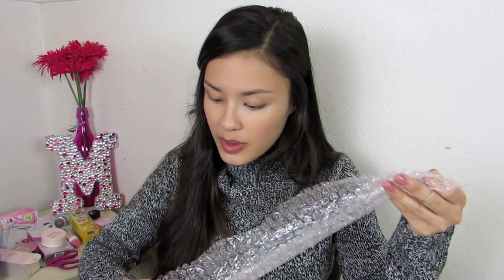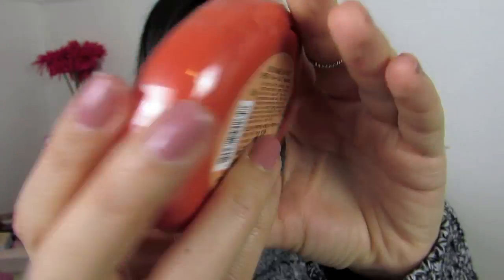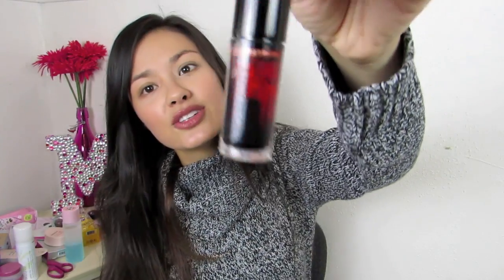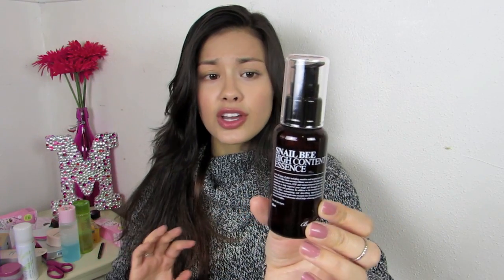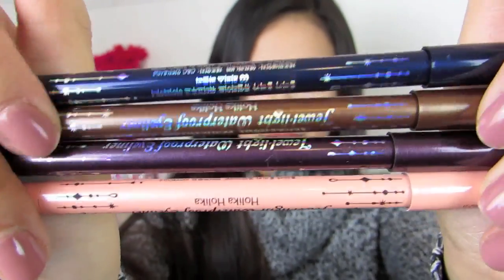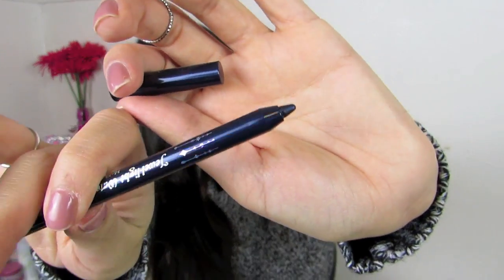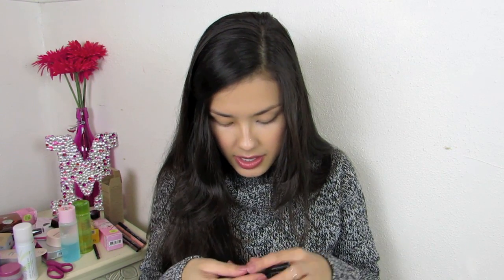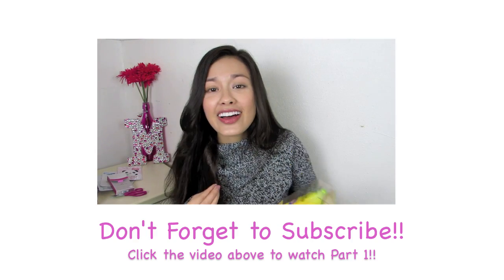BIG Korean Beauty Haul Part 2 ♥ Holika Holika, Skinfood, Innisfree and MORE! 한국 뷰티하울 영상 두번째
The website I bought all my korean goodies!

My website where I review Korean Beauty Products!

Products Mentioned:
-Banila Co Cleansing Balm Samples
-Secret Key Starting Treatment Essence Samples
-Innisfree Green Tea Mineral Mist
-Etude House Eye and Lip Makeup Remover
-Skinfood Red Orange Sun Pact
-EGLIPS Blur Powder Compact
-Secret Key Argan Angel Moisture Steam Cream in Bulgarian Rose
-The Saem Eco Soul Kiss Button Nail
-Holika Holika Pro Beauty Bloody Oil Tint
-Innisfree Apple Juicy Lip and Eye Makeup Remover
-Benton Snail Bee High Content Essence
-Mizon Multi Function Repair Eye Cream
-Holika Holika Jewel Light Waterproof Eyeliner (#16 Black Plum, #11 Light Brown Amber, #03 Lapis Rajulri, #08 Pink Topaz)
-Tony Moly Tony Tiny Delight Lip Stain
-Holika Holika Jewel Light Waterproof Liquid Eyeliner in #4 Purple

This is the second part to my big korean haul from beautynetkorea! I really like their selection, customer service, packaging, and shipping time! I would definitely recommend them! Let me know if you'd like any reviews on this stuff, which I can do on my website :) Don't forget to rate, comment, subscribe, and share with your friends and family!

xo,
Morgan